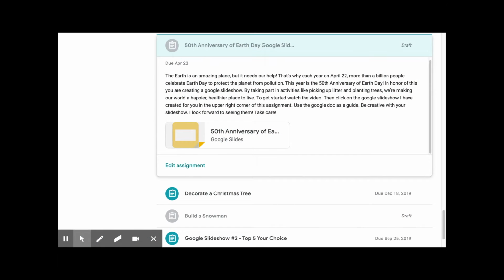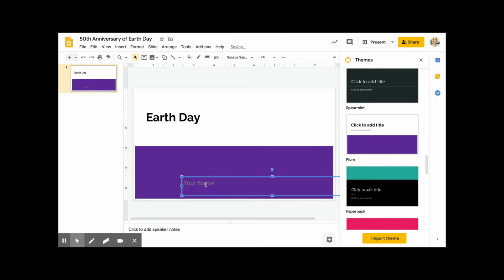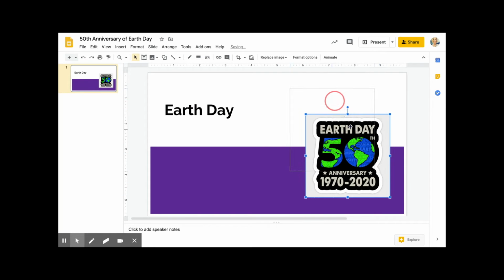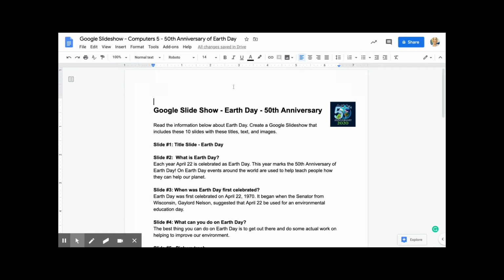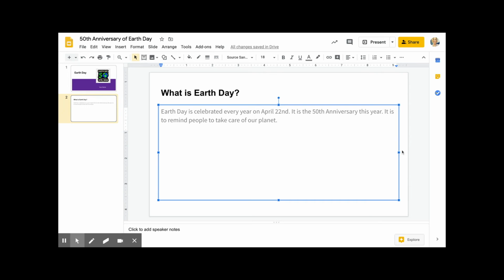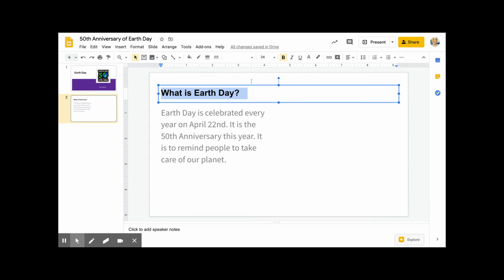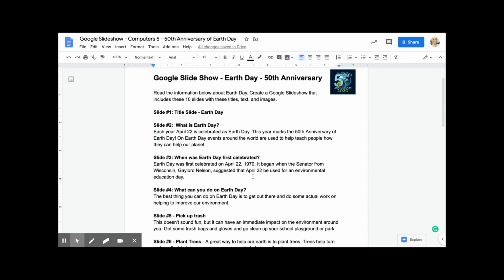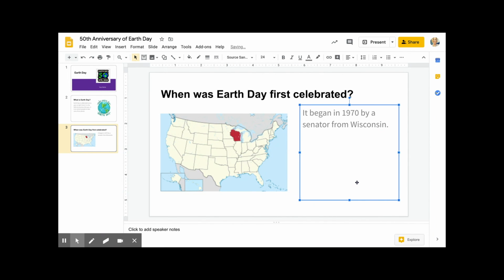Create a Google Slideshow in honor of the 50th Anniversary of Earth Day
The Earth is an amazing place, but it needs our help! We need to protect the planet from pollution.